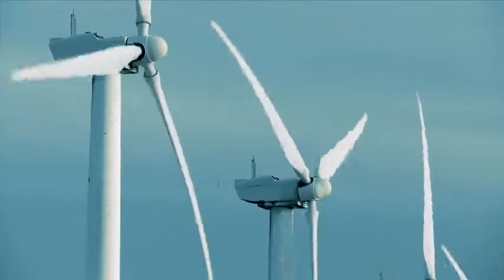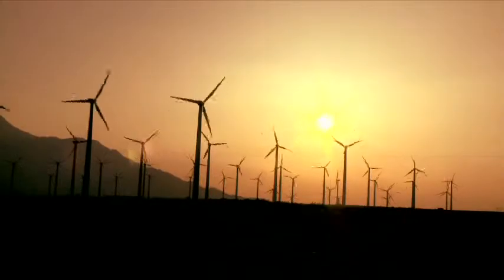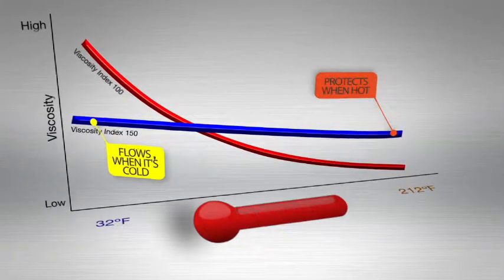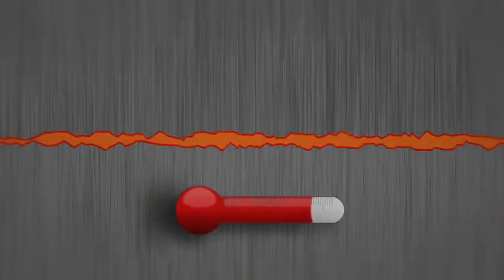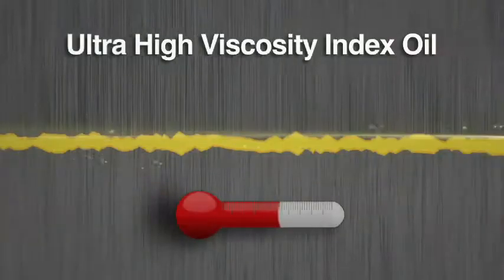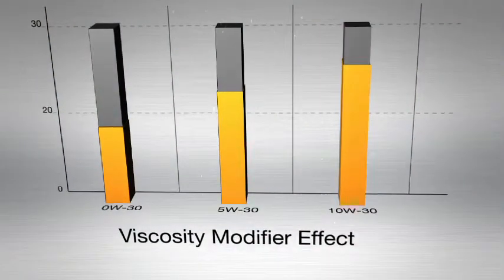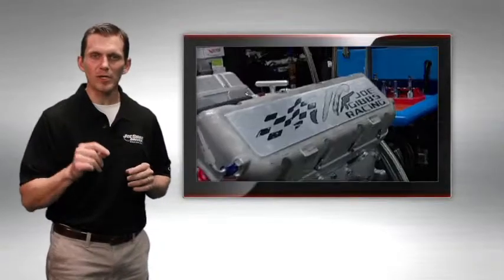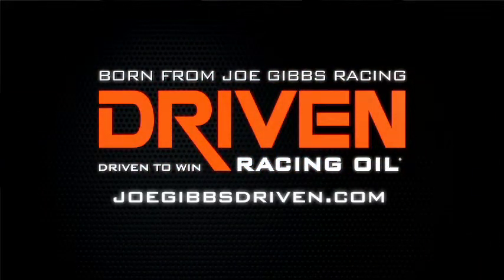Driven Racing Oil Viscosity Index